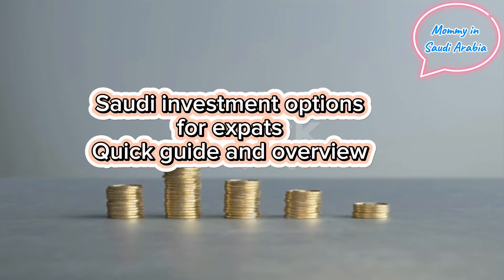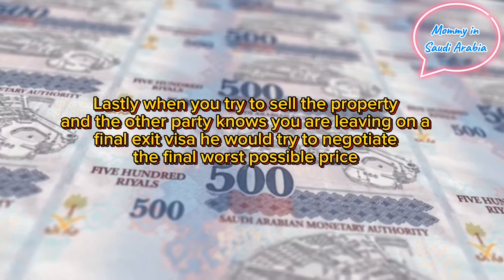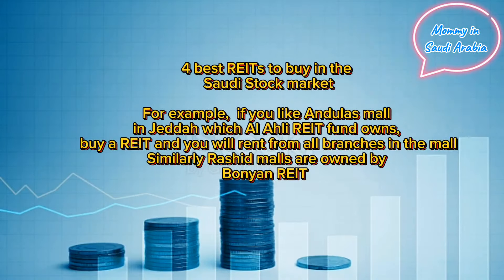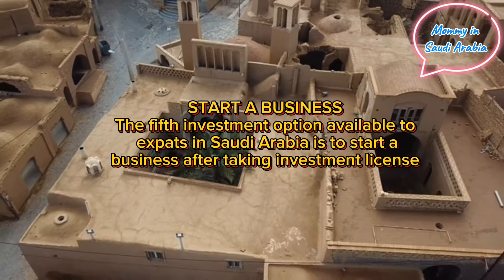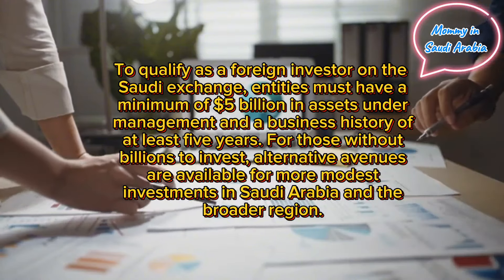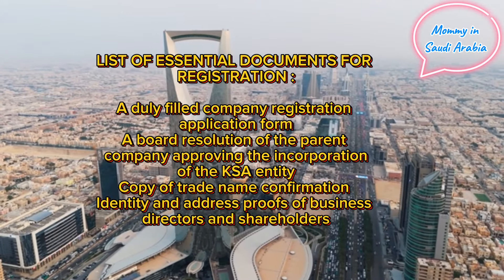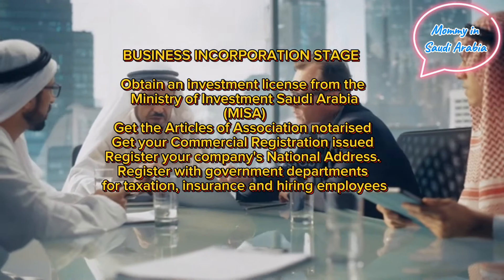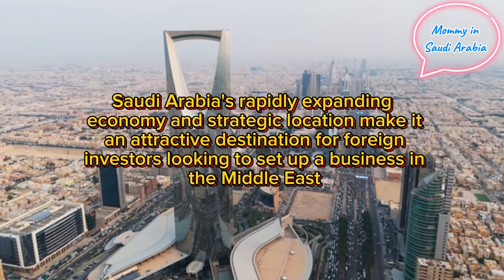Saudi investment options for expats | Invest in saudi stock market | Buy a Real estate property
Investments In Saudi Arabia For Foreigners

Investments in Saudi Arabia for expats have become an increasingly attractive proposition, as the country undergoes a transformative shift towards diversification from its traditional oil-based economy. Saudi Arabia, boasting the largest economy in the Middle East, holds many lucrative investment opportunities for foreign investors

🔷Buy a Real estate property
🔷Invest in Saudi stock market
🔷 Buy a REIT
🔷 start a business
🔷 Time deposit

🔶How to invest in saudi arabia as an expat
🔶 How much money do I need to start a business in Saudi Arabia
🔶 How can I start a small business in Saudi arabia
🔶 what business is profitable in Saudi Arabia
🔶 can a foreigner open a restaurant in Saudi Arabia
🔶 How to open a small business In Saudi Arabia
🔶 which industry is booming in Saudi Arabia
 🔶Invest in Saudi Stock Exchange
🔶 Investment funds in Saudi Arabia

how to invest in stock market
share market best shares to buy
share market Saudi arabia
advantages of buying property in Saudi Arabia
investment ideas
Real estate investment
Invest in Tadawul
iqama holder invest in saudi market
saudi arabia stock market
saudi arabia expat investment
expat tadawul investment
expat invest saudi stocks
buy stocks in tadawul
tadawul investment for expats
how to earn money in saudi arabia from stock market
saudi arabia
stock exchange
saudi stock exchange